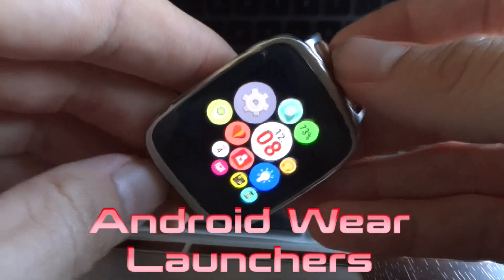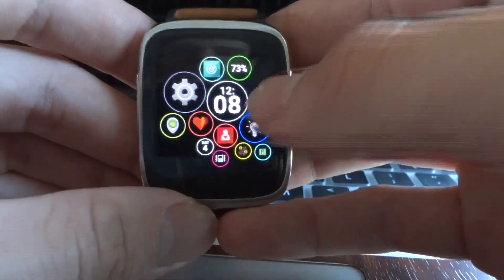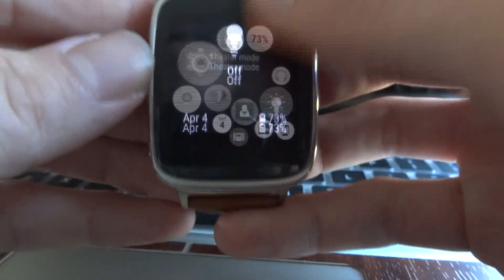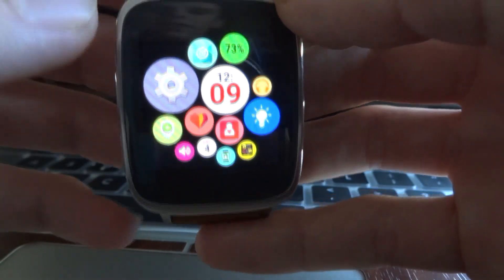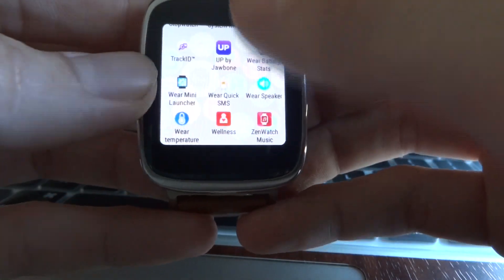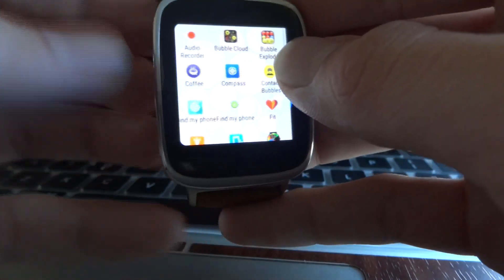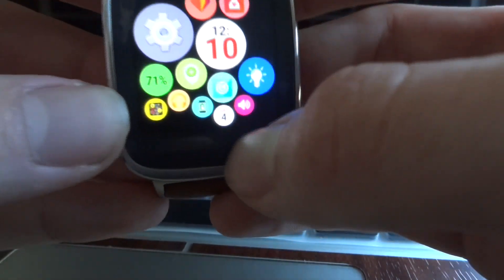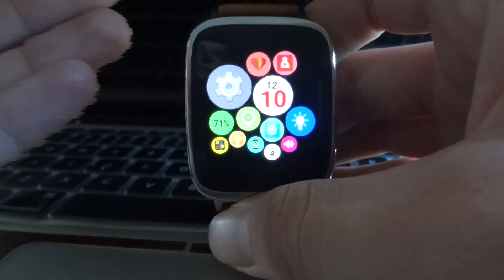Android Wear Mini Launcher vs Bubble Cloud Widgets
Hello YouTube android wear has two great launchers that enhances the functionality of the device. Wear mini launcher was one of the first free apps I downloaded, and haven’t deleted since. The Bubble cloud widgets app requires a premium key that costs $2.50, and its well worth it. Overall winner is the Bubble Cloud Widget launcher because it’s better looking and faster to use.